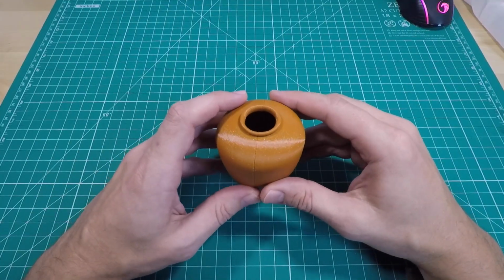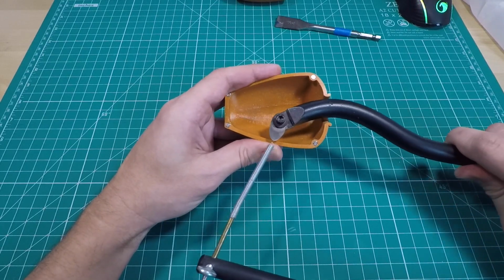Woodturning a Hollow Form Vase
An overview of the process I use to make small wooden hollow form vases on a lathe.  Some additional background on the hollowing process is also given.